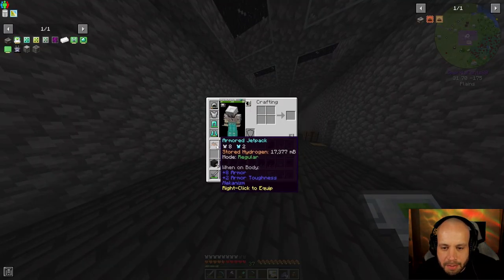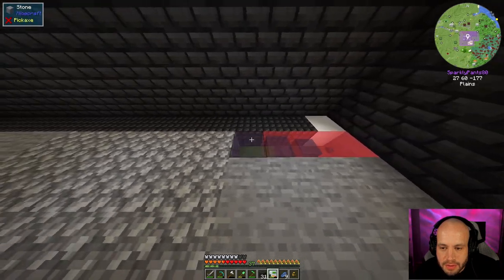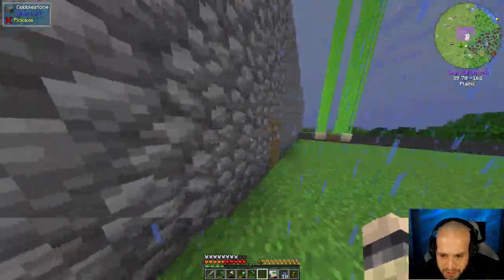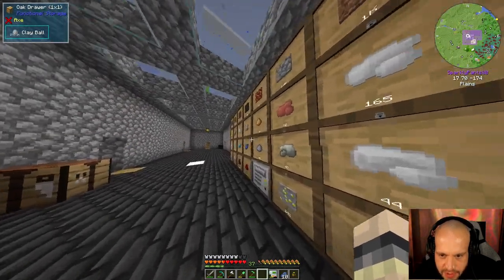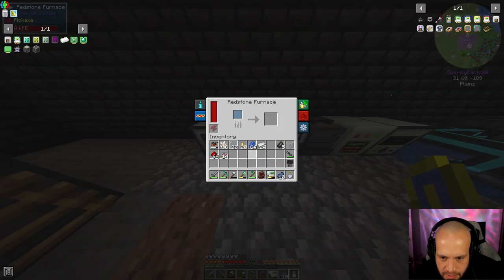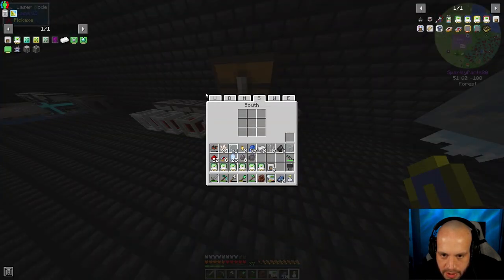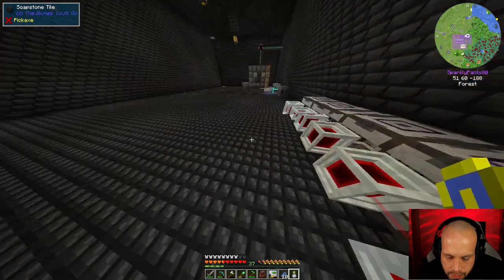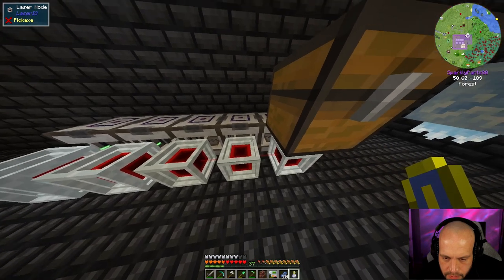DW20 1 19 EP10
Certus and other bits